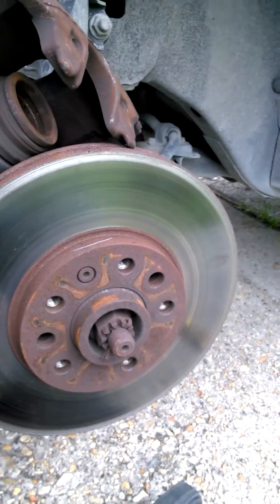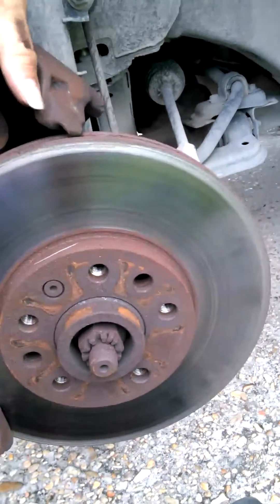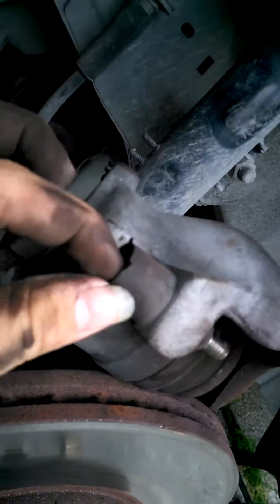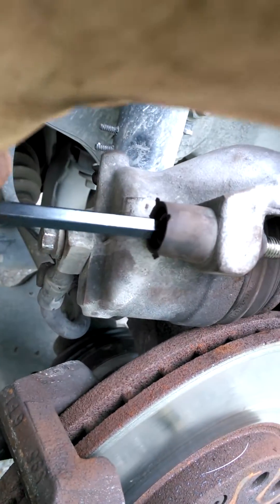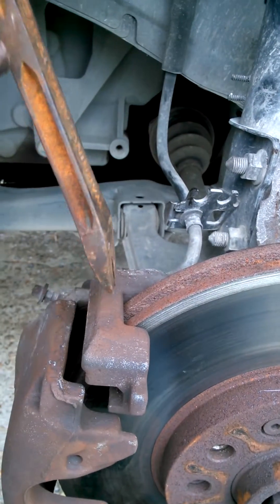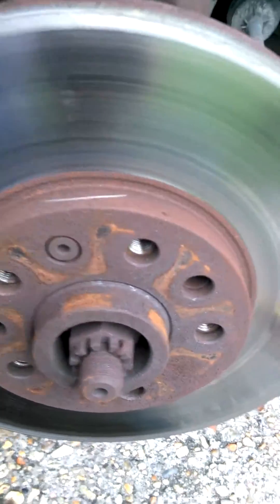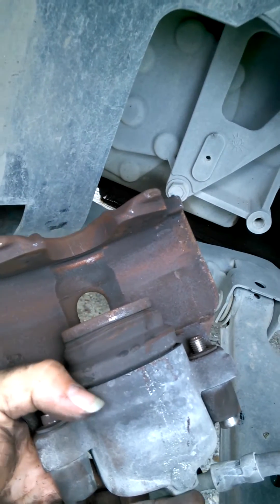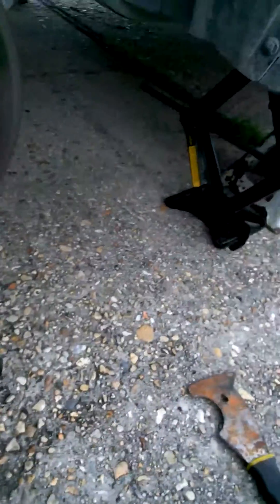Saturn L200 front brake caliper crash course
In the video, I'm gonna show you how to remove your caliper so you can change your brake pads. I didn't see any on youtube so i uploaded one.